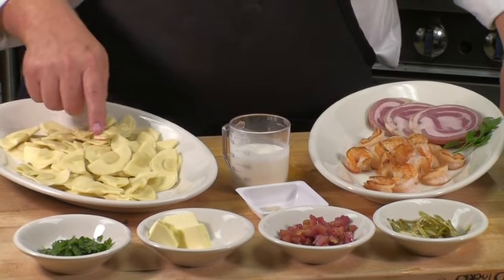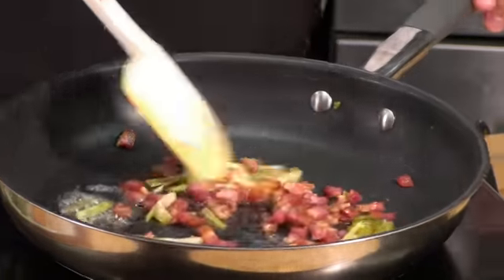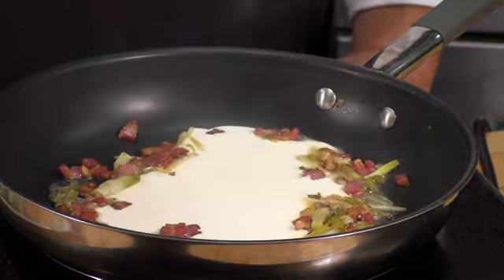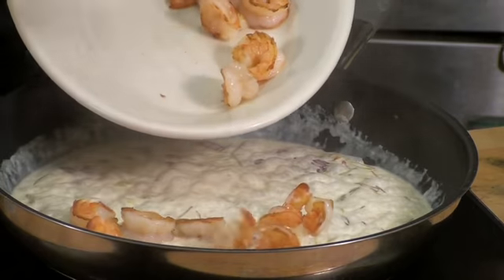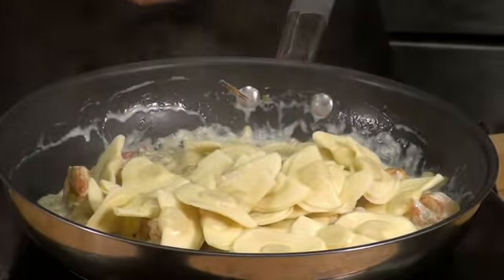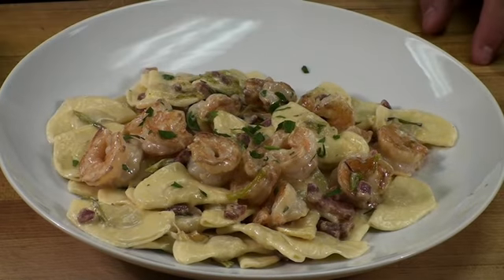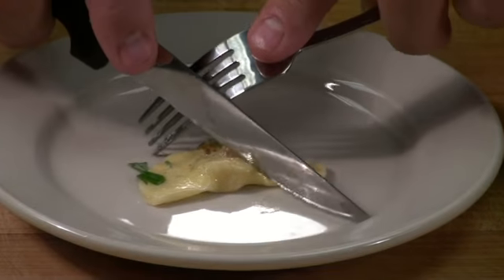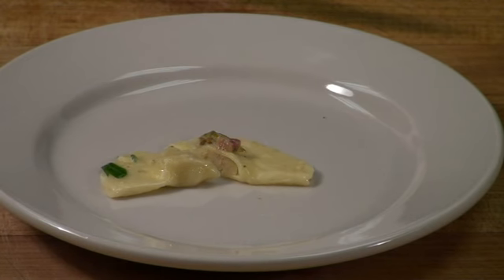Tortelli with Leek and Shrimp Cream Sauce